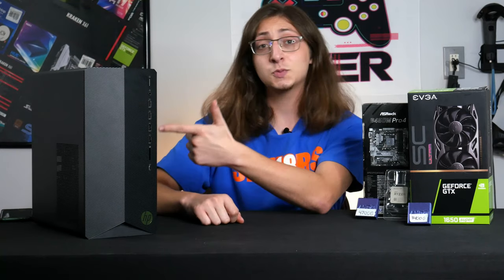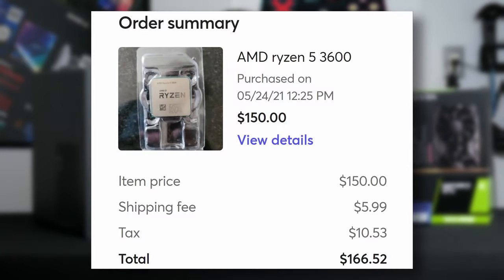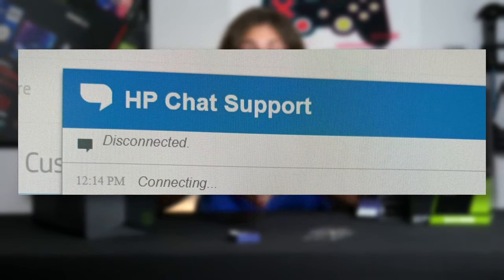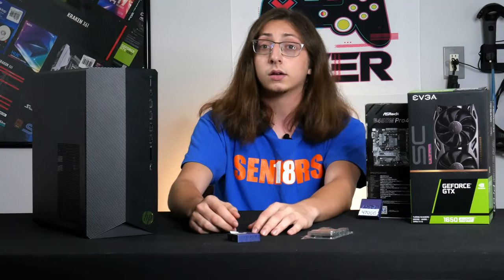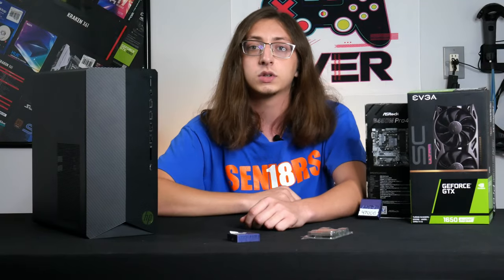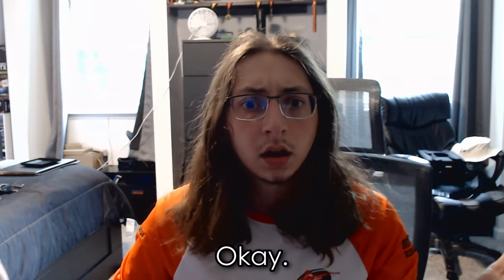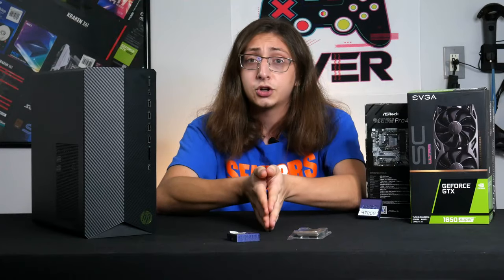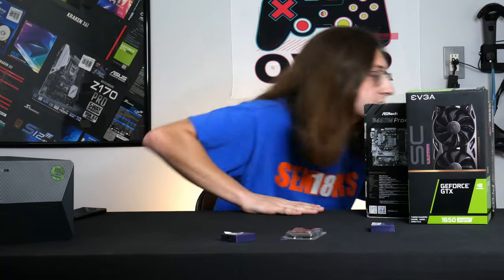Upgrading Prebuilt PCs Isn't as Easy as You Think... HP Tech Support Rant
Today's video is a bit different and is basically just me ranting for 20 minutes straight about a flipper PC that should've been sold three months ago. I bought an incomplete HP Pavilion Gaming Desktop to harvest the GPU and resell the system with an APU as a budget gaming system. Instead, I got sent on a wild goose chase courtesy of HP who intentionally locked down their motherboards to support one of three CPUs in existence; none of which you can buy. This was supposed to be a project that should've been completed with a $120 CPU, but instead I wasted almost 10 times that amount because HP refused to answer a single question I had, based on information they made publicly available which just so happened to be wrong in the first place.

Timestamps:
Introduction - 0:00
The Backstory - 0:15
Tech "Support" - 6:07
The Call - 8:55
The Redemption - 18:21
Conclusion - 19:50

Since you're checking out the description, why not stop by the Official GTech Discord server? Come hang out with a bunch of likeminded individuals like yourself who have a passion for nerding out about tech stuff and video games!

Need a cheap Windows 10 key to get your new gaming PC up and running?